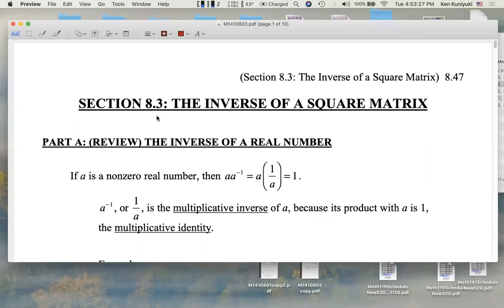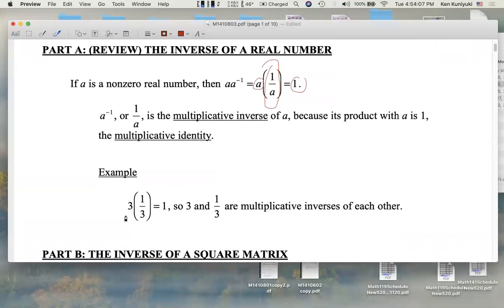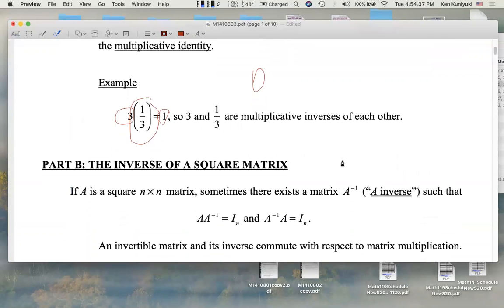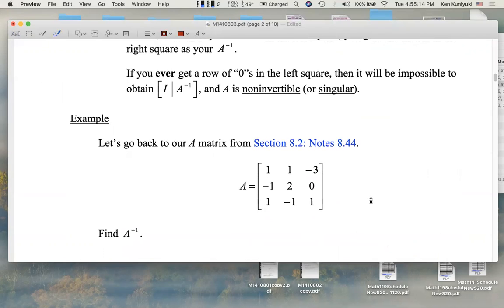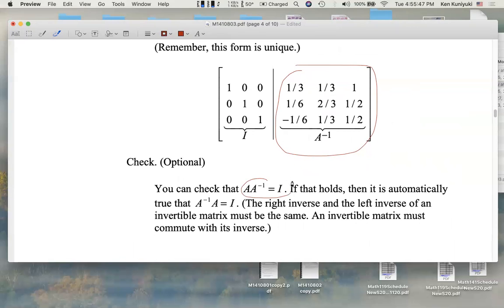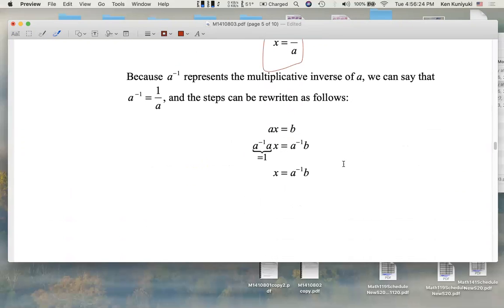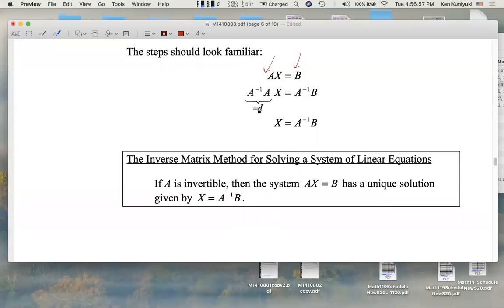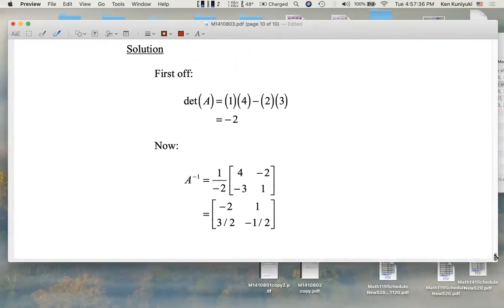Math 141, Day 28, Part 9 (optional)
Section 8.3: Inverse Matrices (optional)